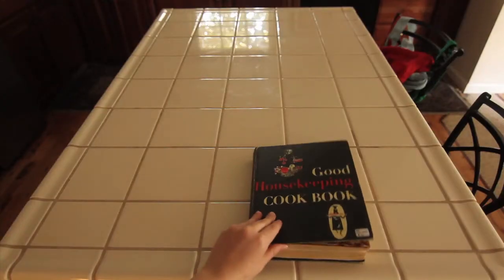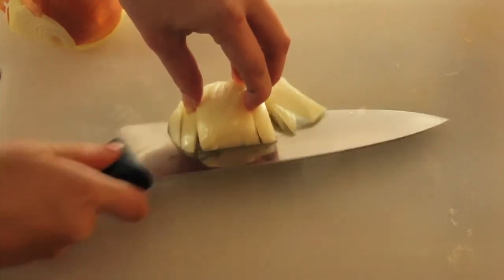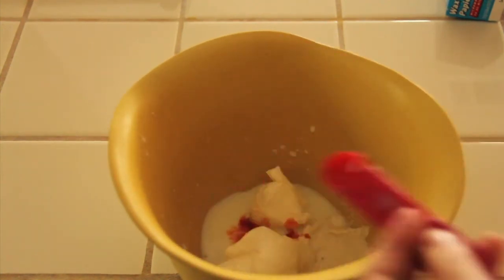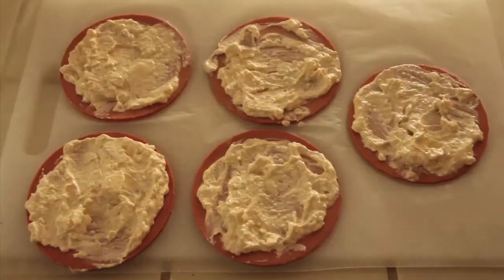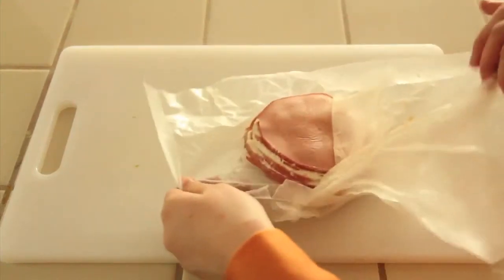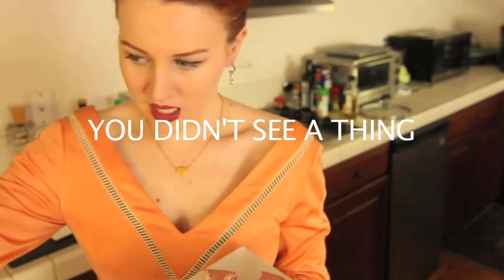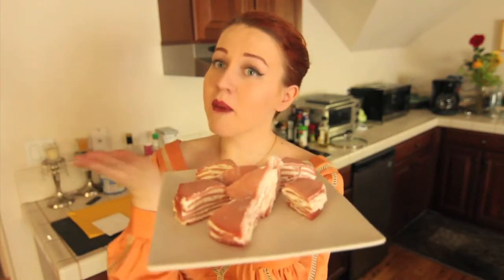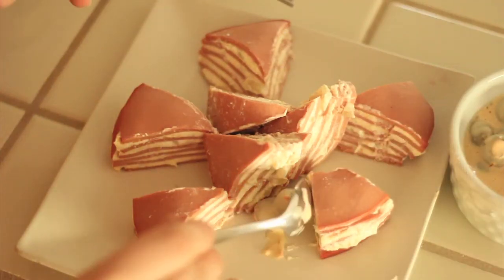RETRO | BOLOGNA TRIANGLE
Picked right out of my Better Homes Cookbook!
Will be on my blog soon!

XOXO
Miss Semi Sweet